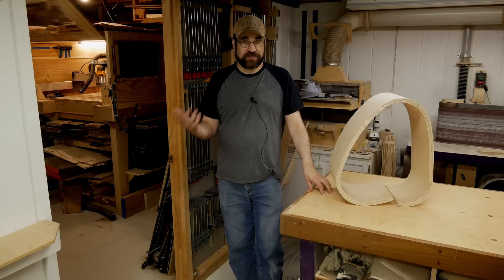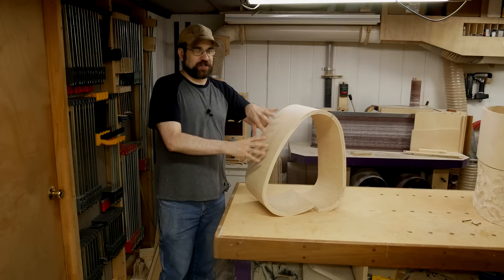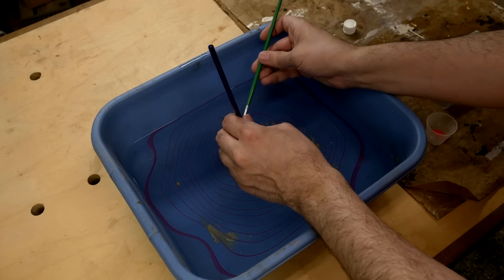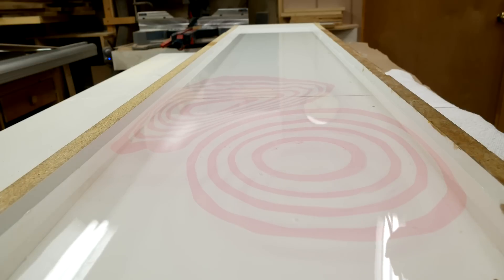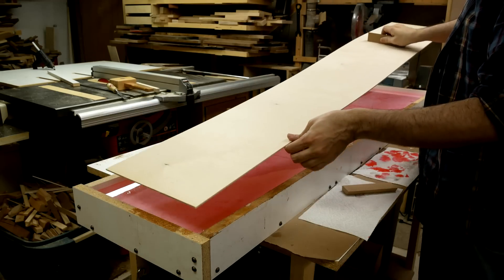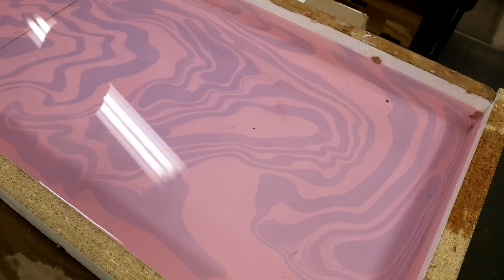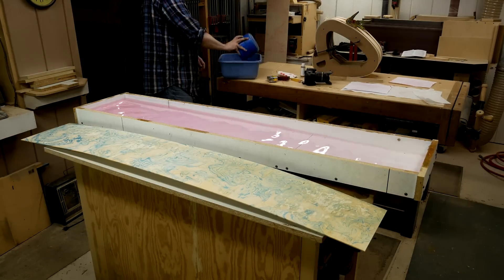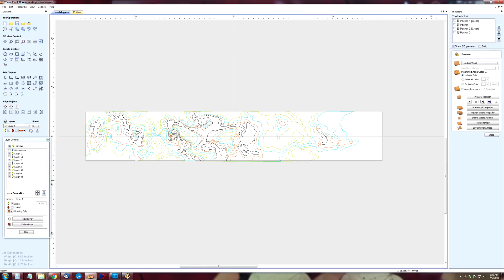Project Wavy Bent - Pt 2 - Suminagashi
Come along on the journey as I build 20 limited edition jewelry boxes.  In part two I use a Japanese water marbling technique to create a design that will be carved into the outside of 5 of the boxes.